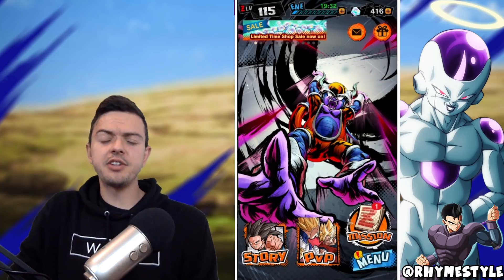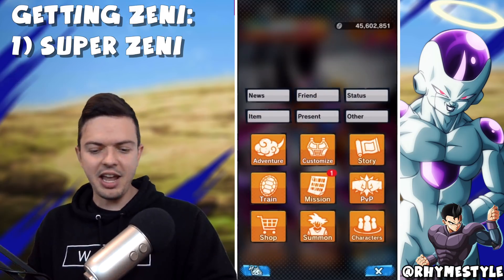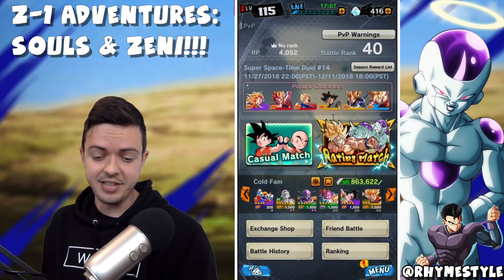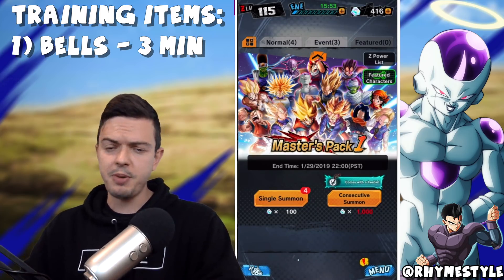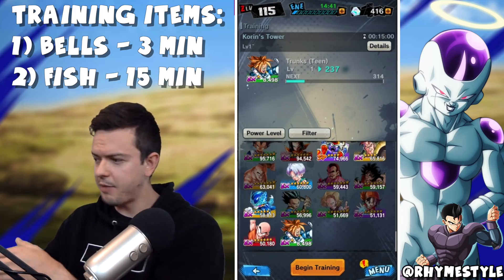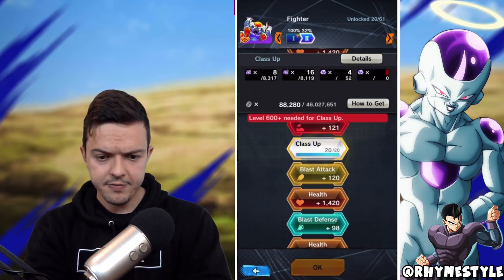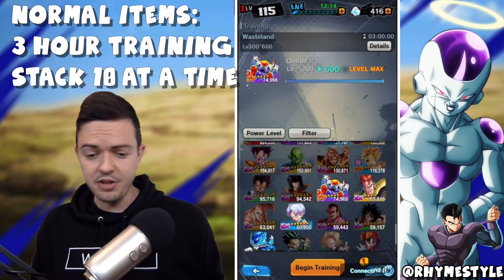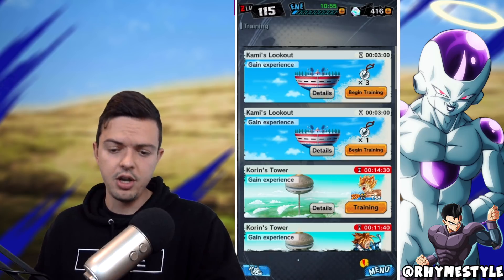How To MAX a Character Level & Soul Boost (FASTEST METHOD) | Dragon Ball Legends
I always get questions about how I max out my units in Dragon Ball Legends sooo fast, so hopefully this video helps you out on your quest of PvP domination!